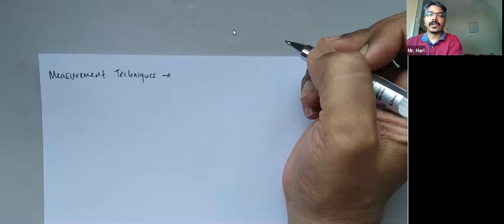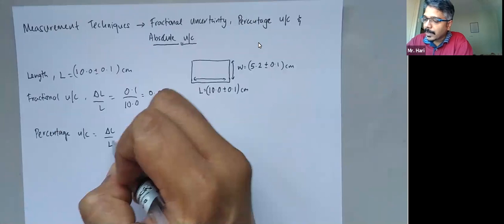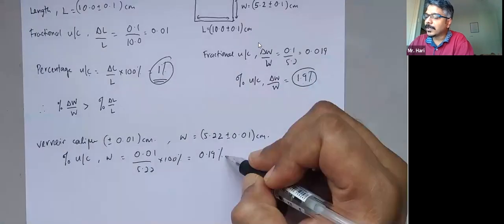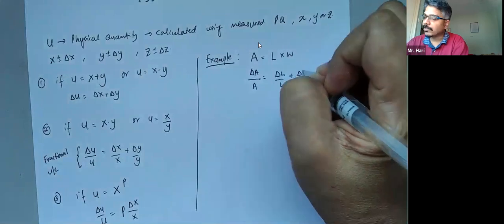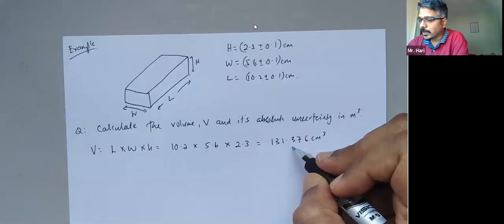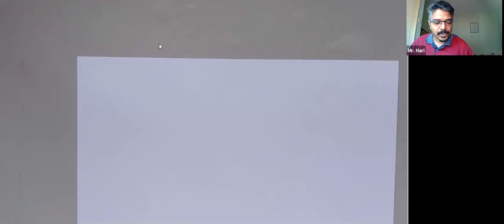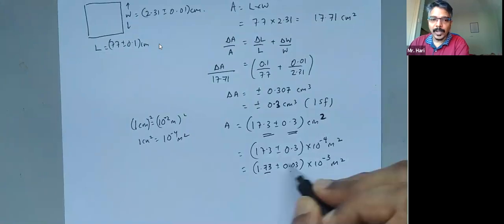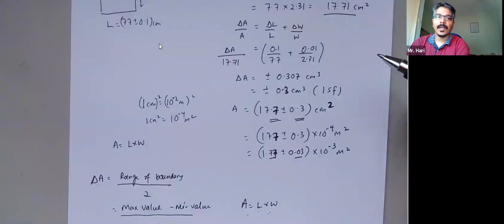AS Physics Measurement Techniques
Calculating Fractional, Percentage and Absolute Uncertainty